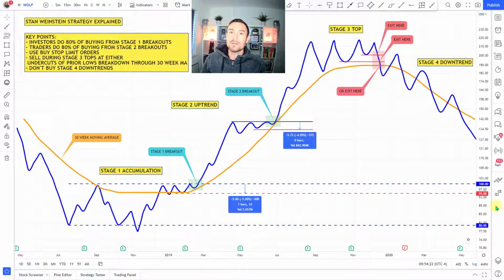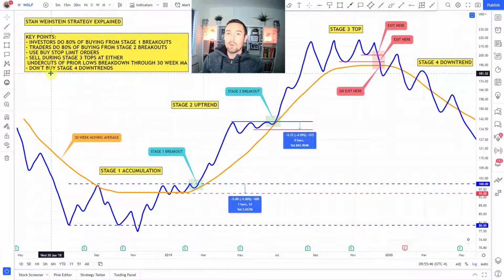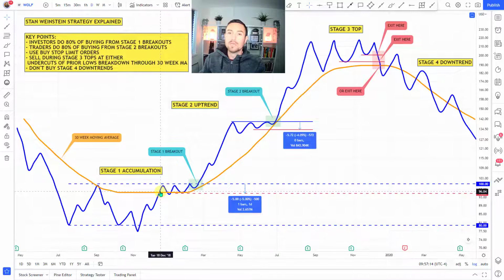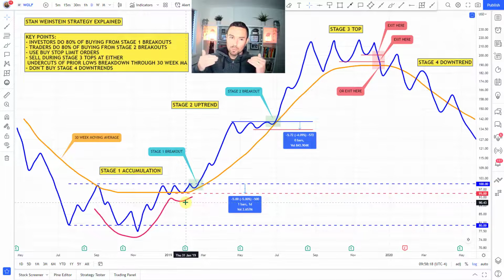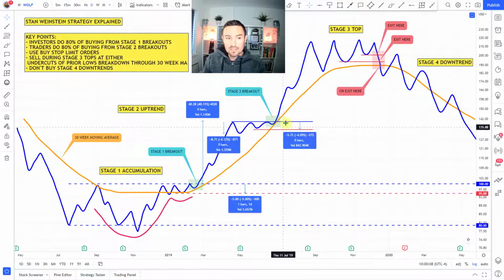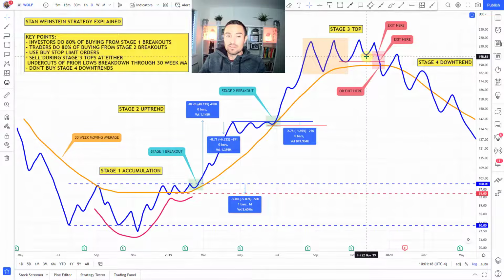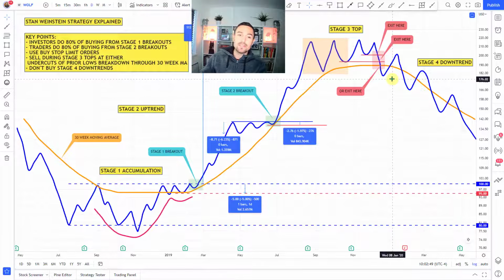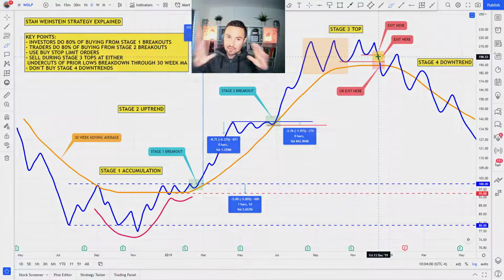Understand Stan Weinstein Trading Strategy in 10 MINUTES